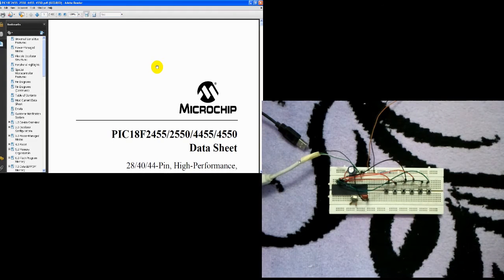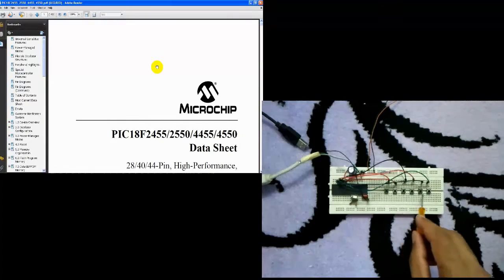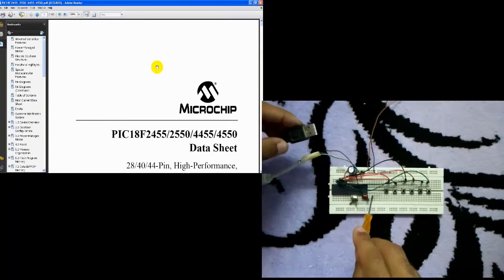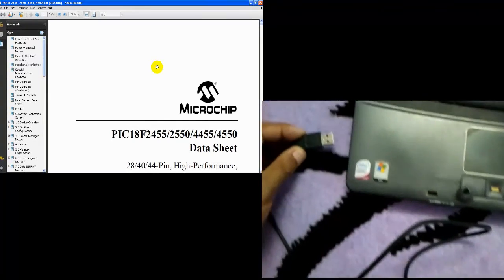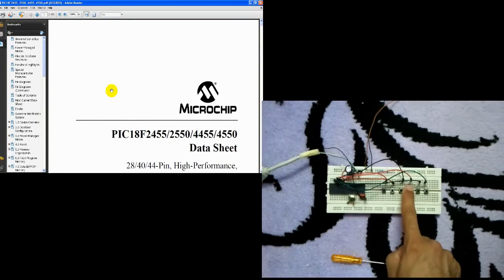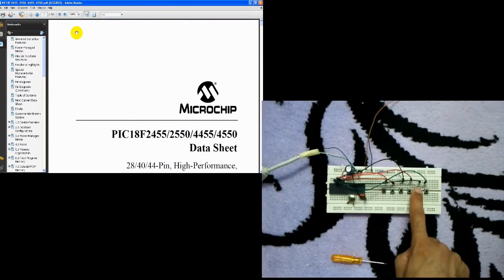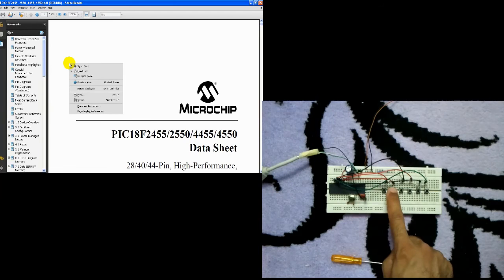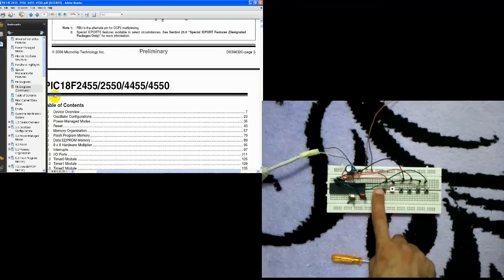USB HID Mouse using PIC18F4550